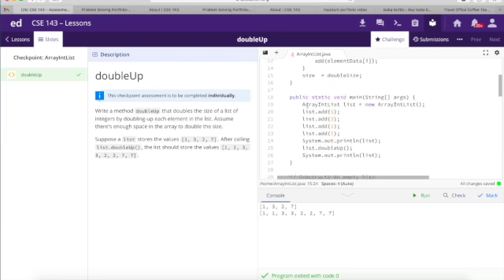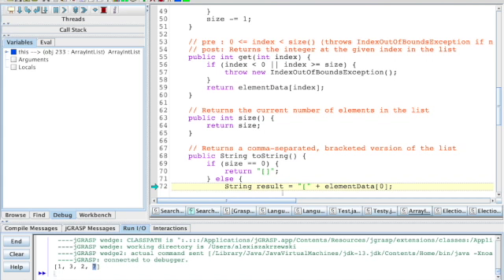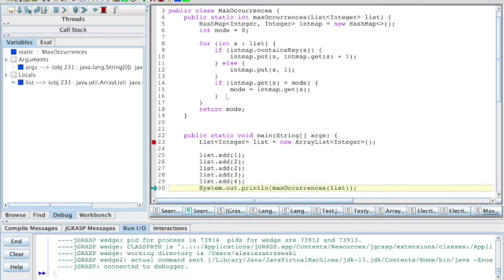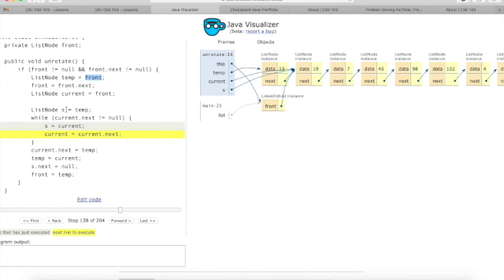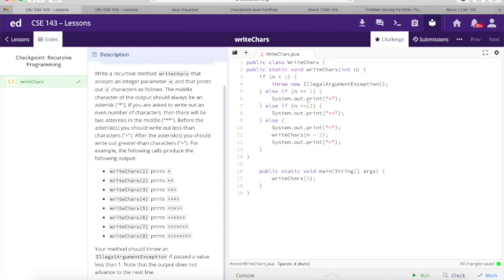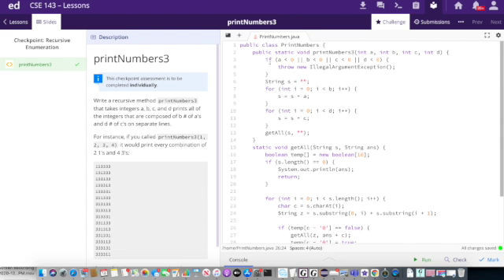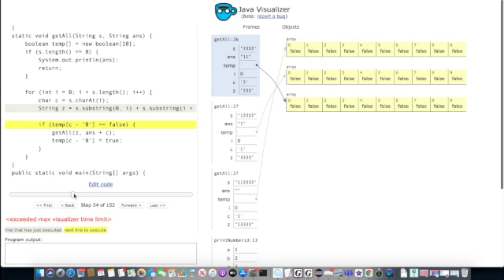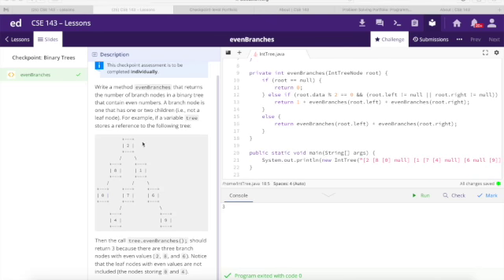Project Portfolio Combined Videos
This video is about Combined